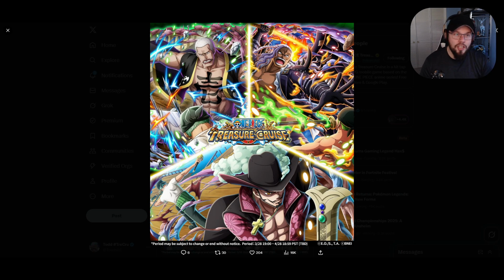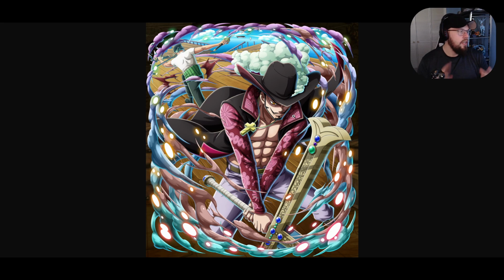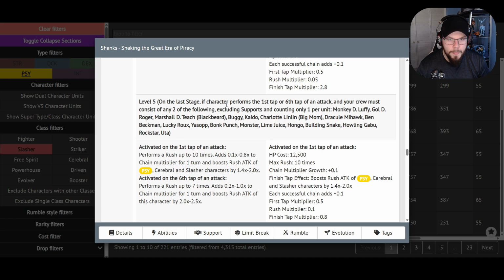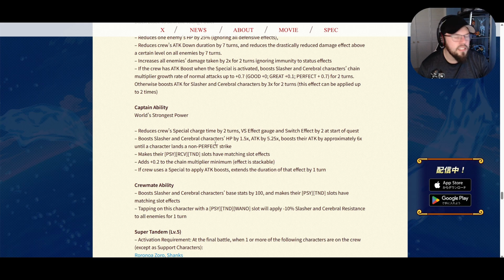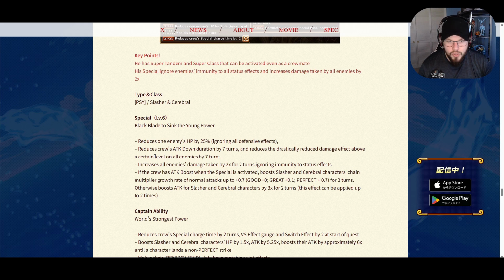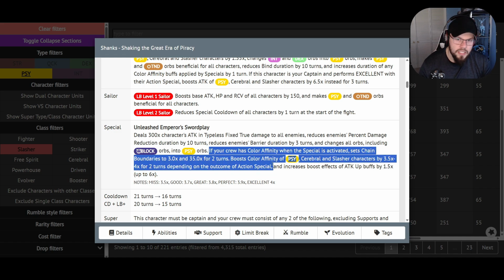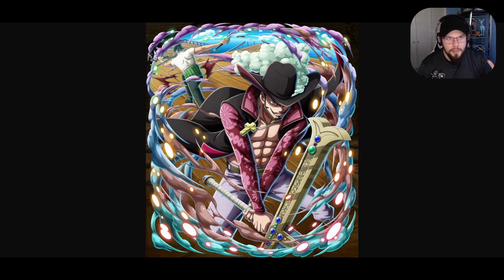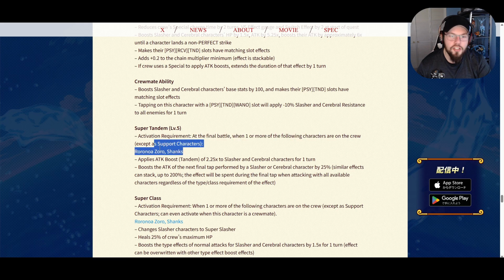MIHAWK IS 10th ANNI SHANKS' BEST FRIEND! (ONE PIECE Treasure Cruise)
Video Title: MIHAWK IS 10th ANNI SHANKS' BEST FRIEND! (ONE PIECE Treasure Cruise)

New World:
TheLordShiro